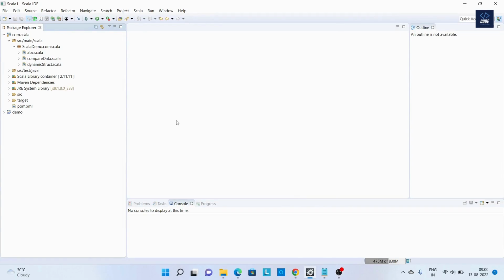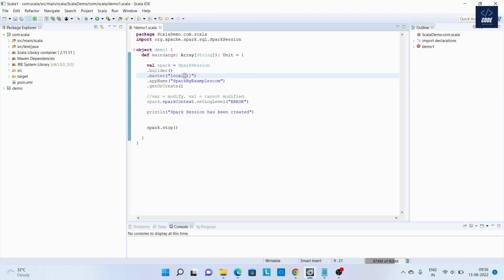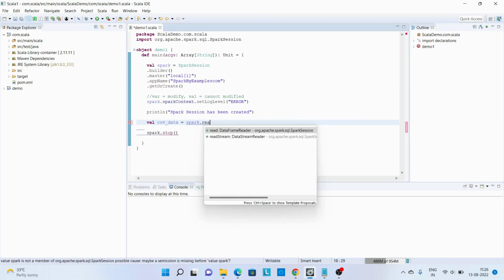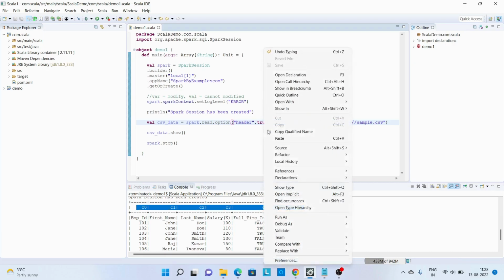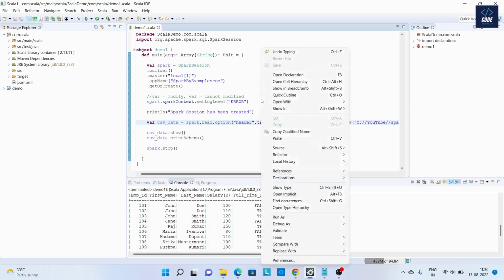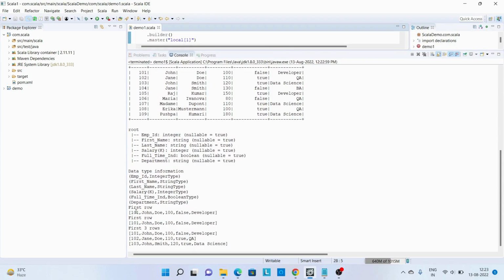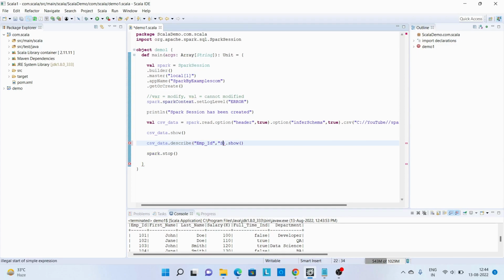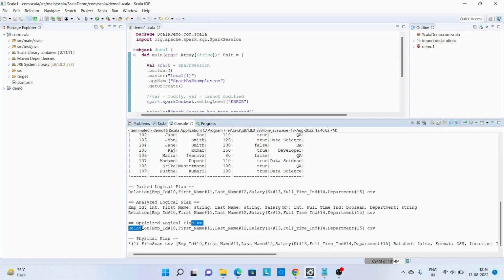Read CSV File in Spark | Scala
1. Introduction. 00:00
2. Create Scala Object. 00:30
3. Create Spark Session. 00:59.
4. Read CSV file without schema and header. 03:31
5. Read CSV with header option. 05:04
6. print schema. 05:47
7. Read CSV file again with schema infer and header. 06:47
8. dtypes . 07:55
9. spark dataframe head, first, take method. 08:17
10. Describe. 09:18
11. explain. 11:12